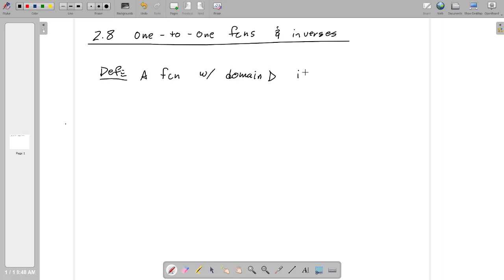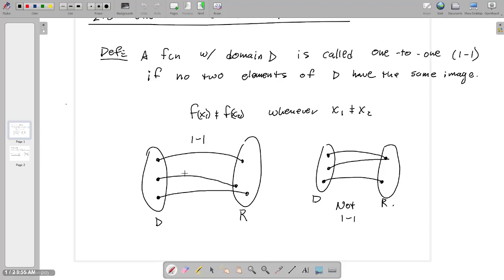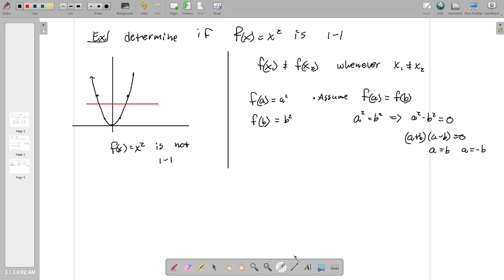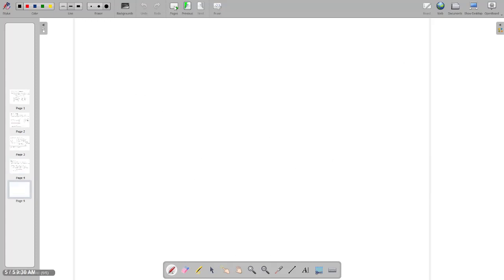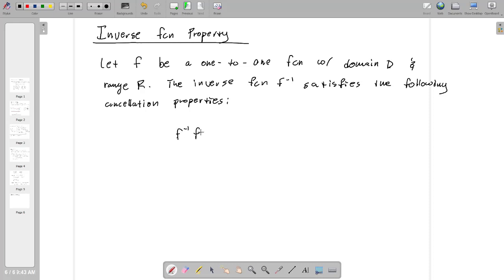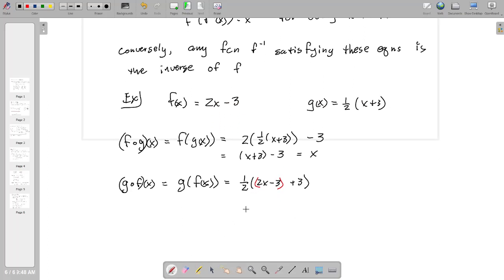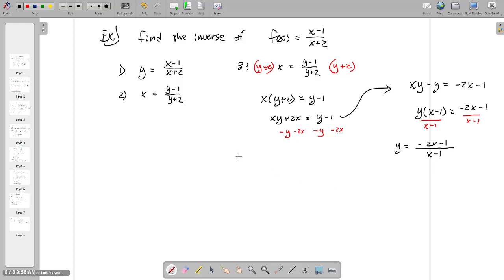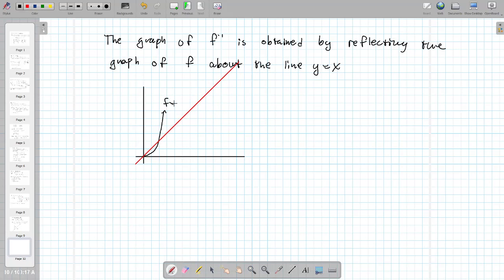PreCal Alg 2 8 Inverses and One to One Functions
Precalculus Algebra lecture video on one-to-one functions and their inverses.  In this video we cover one-to-one functions, the invers of a function, finding the invers of a function, graphing the invers of a function, and applications of invers functions.   This video is meant to be supplemental.